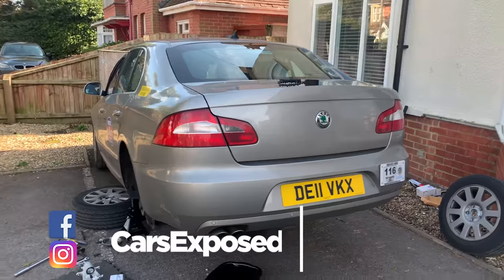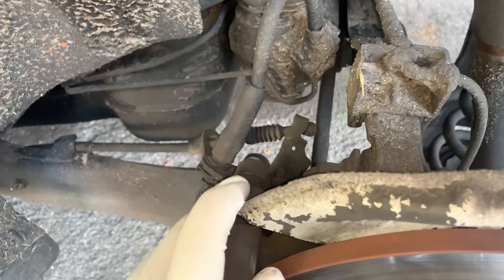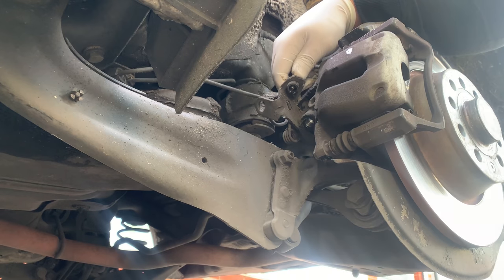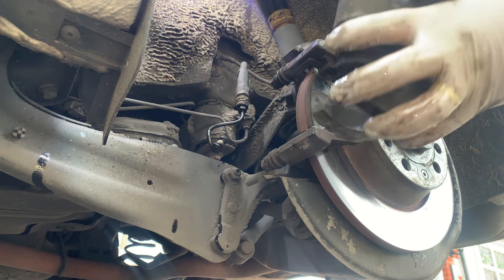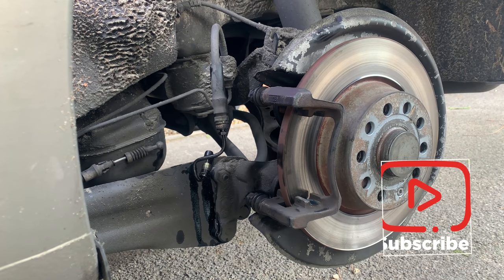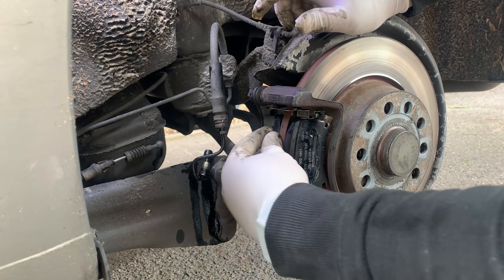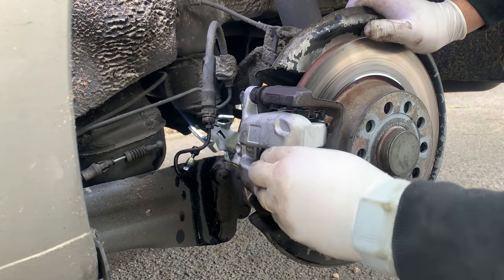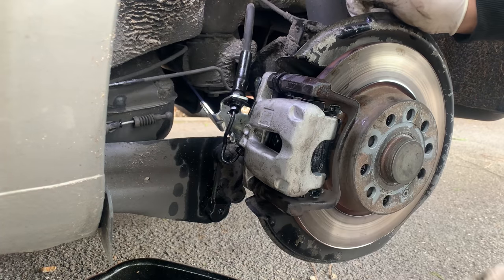Skoda Superb Rear Brake Calipers Sticking | Replacement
This week we have the 2011 Skoda Superb back with the rear calipers sticking and squealing when slowing down and coming to a stop, it has been a problem for a short while and in the last couple brake pads change they only lasted around 7 to 10 k miles, where after some investigation checking the slider pins and pads all moving freely it was quite obvious that the calipers piston was at fault very likely to be built up of rust within the piston itself, one of the calipers has been reconditioned in the past for the same reason and because they are nearly 400k miles old the owner of the vehicle supplied all the parts and decided to replace the calipers and pads, although the discs were used they were well within spec the owner was advised to replace them because some minor signs of scoring  ...

Vizibleed One man brake bleeder
Sealey pump brake bleeder

Sealey Brake calliper winding tool kit

I will be uploading videos here every week Thursday at 18:30 sharing my experiences working around cars on my driveway, exposing issues, auto repair, auto electric, oil changes, services, projects and more...

    Cheers 👍